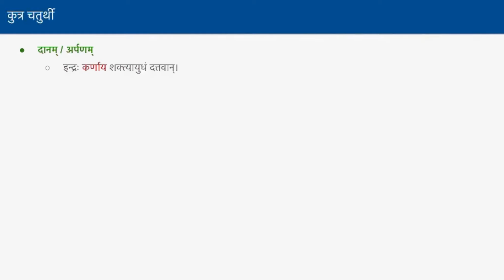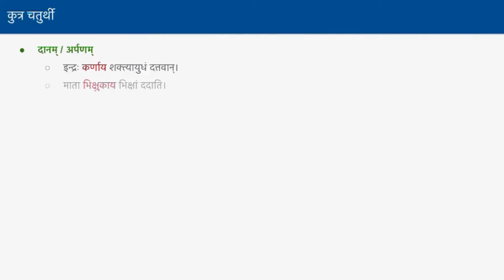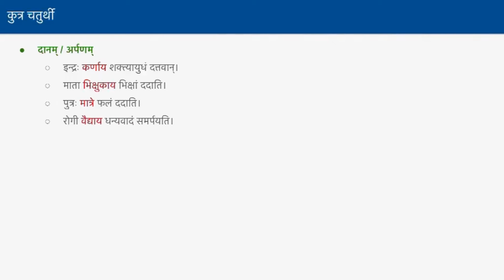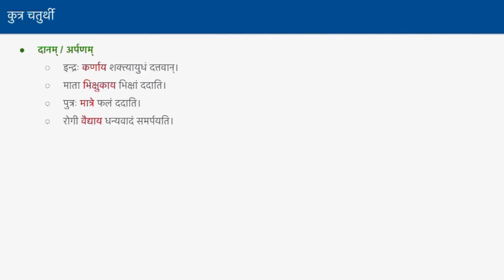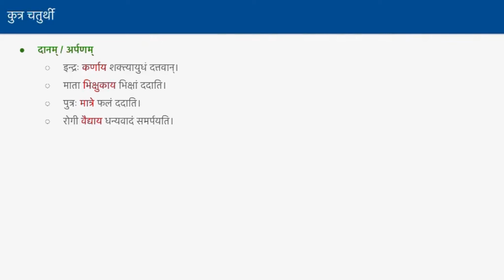चतुर्थी-विभक्तिः - First Usage | Day 51C | Bhasha Pravesha Level 1 for Beginners by Ashok